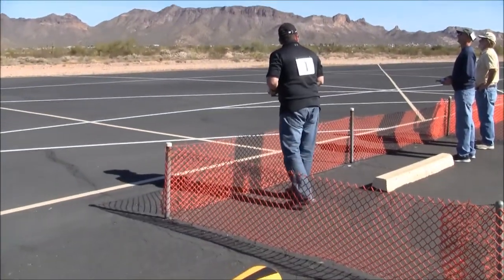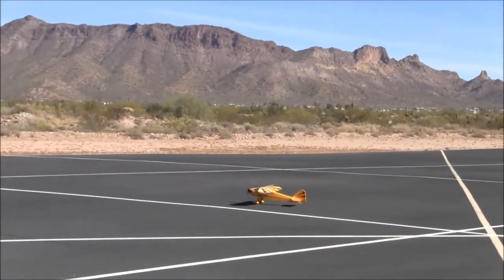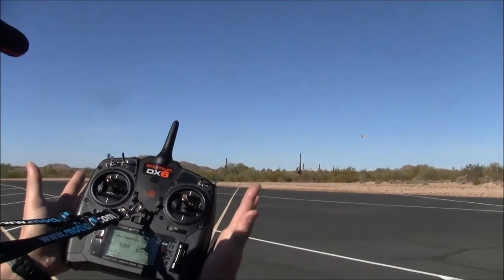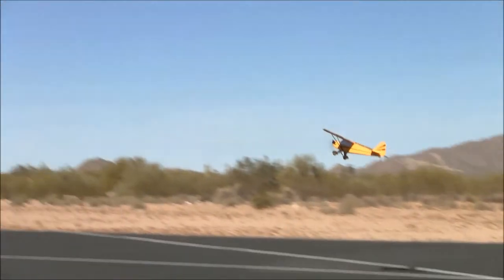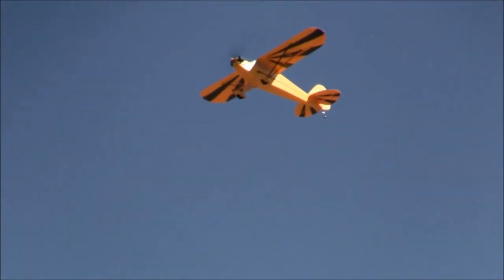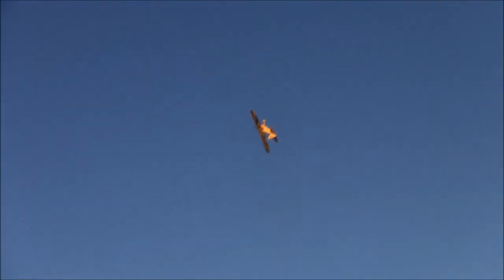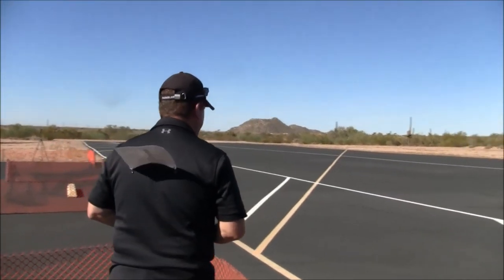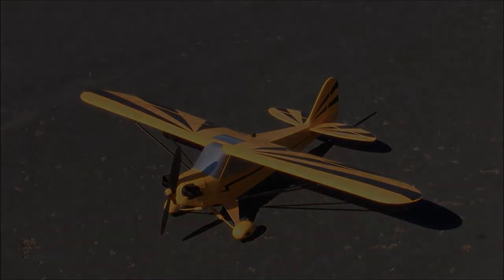E-flite Clipped Wing Cub 1.2m with Tony Accurso - AEF 2018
Tony "xplaneguy" Accurso flies the new E-flite Clipped Wing Cub and gives us his pilot's impressions at the Arizona Electric Festival (AEF) 2018!

To say he was impressed would be an understatement...This plane is an absolute winner by anyone's definition!

Blue Skies and Happy Landings All!